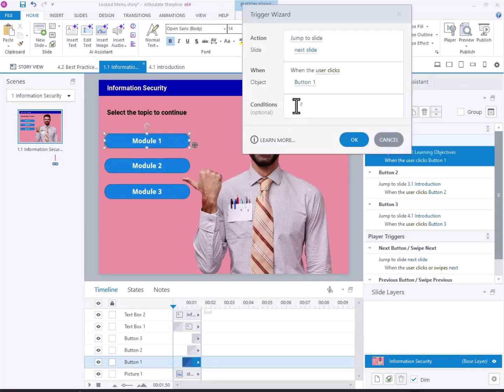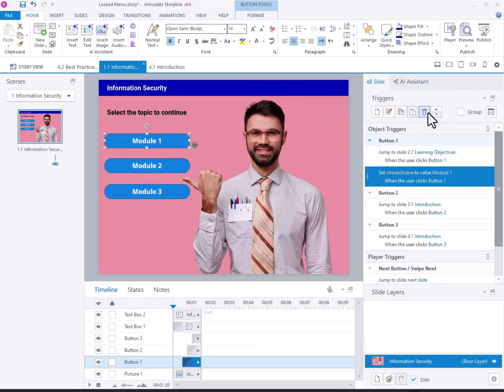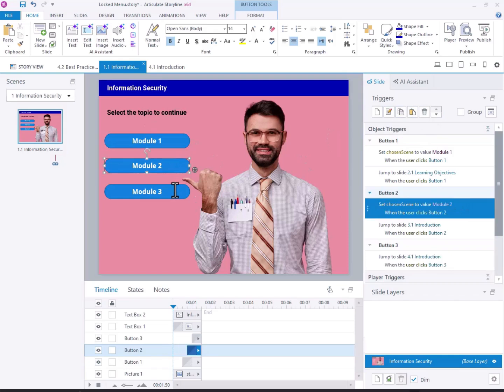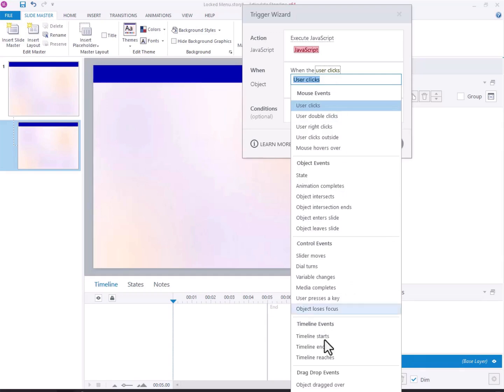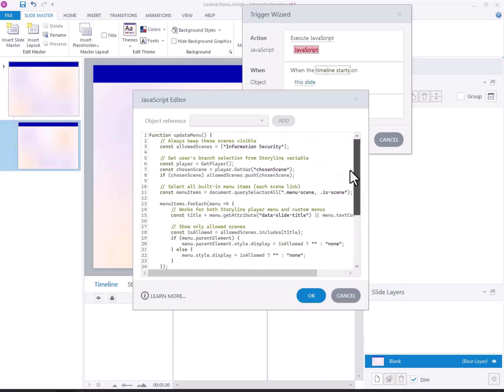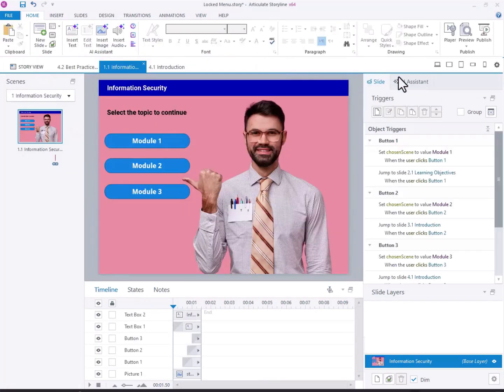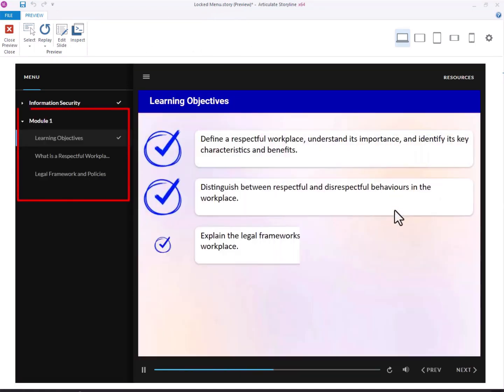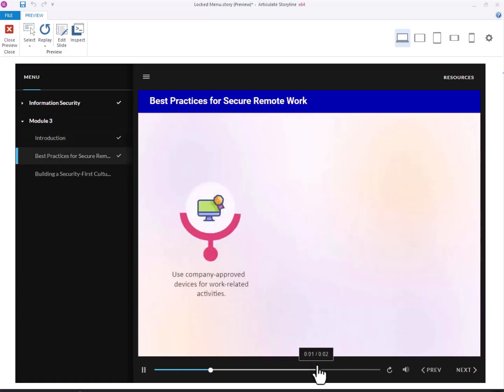Activate Custom Menus in Storyline 360 Using JavaScript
Learn how to activate custom menus in Storyline 360 using JavaScript to create a professional, learner-focused navigation experience.

In this tutorial, we will show you step-by-step how to track which slides your learners visit and display menus dynamically based on their progress.

This method is perfect for custom eLearning development, eLearning training, and eLearning content development projects that require structured, progressive navigation.

Whether you’re designing courses for a learning management system (LMS) or delivering interactive eLearning services, this guide will help you enhance engagement and improve learner outcomes.

What you’ll learn in this video:

1. How to create a text variable in Storyline 360 to track learner interactions
2. How to add triggers to update the variable when users click buttons
3. How to insert JavaScript in the Slide Master for dynamic menu activation

About Swift eLearning Services
At Swift eLearning Services, we create engaging, impactful digital learning solutions that empower organizations, educators, and training providers to achieve measurable learning outcomes.

Our Key Services:

1. Custom eLearning Development:
Tailored, interactive, and brand-focused training courses designed to meet your organization’s goals.

2. Translation & Localization:
Deliver consistent, high-quality training in multiple languages to reach global audiences.

3. BenchStep LMS:
A complete Learning Management System designed to streamline and elevate corporate training.